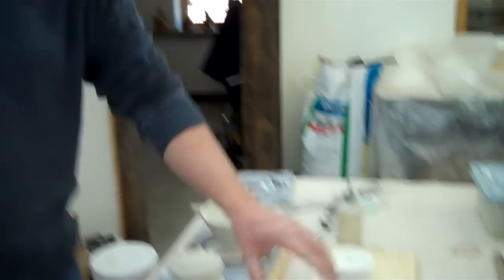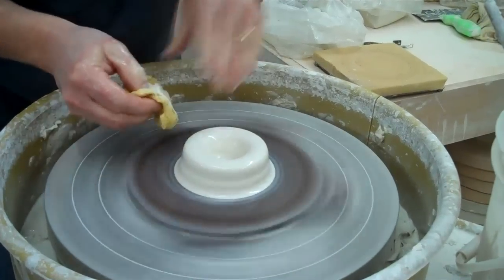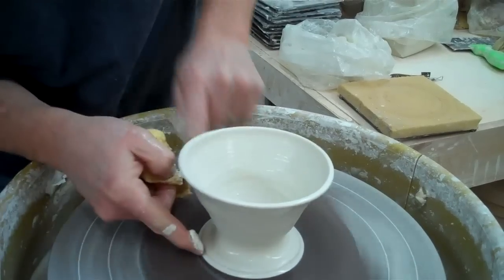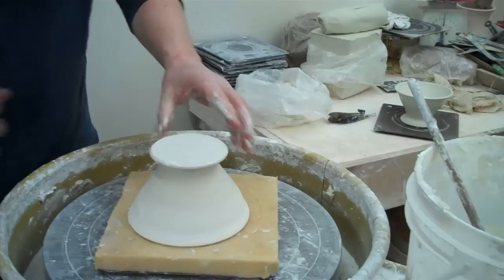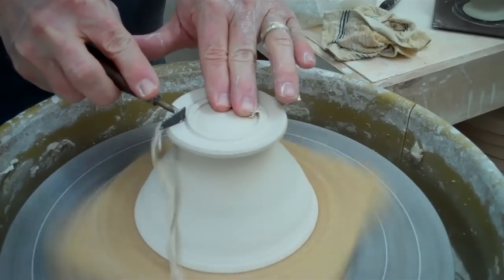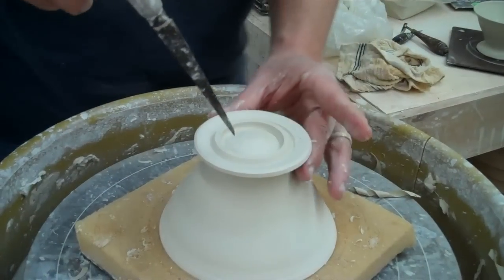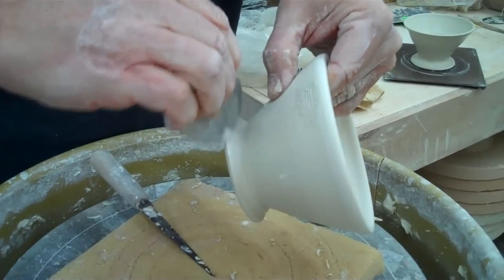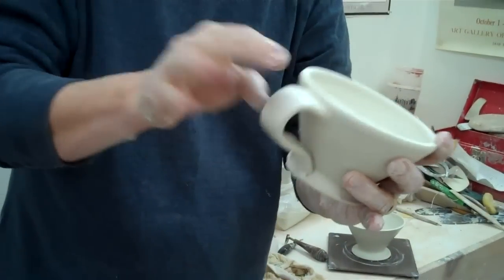Making a Funnel for Pour Over Coffee - John Britt -2011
Short video showing how to make a old style beer can.